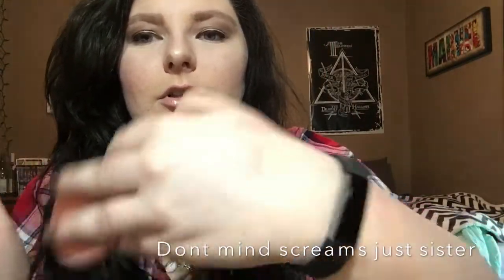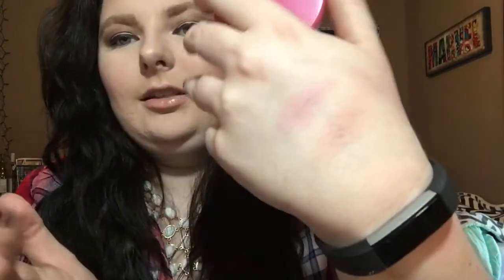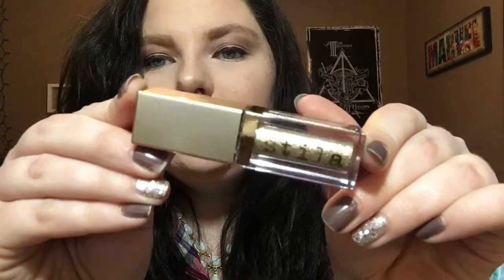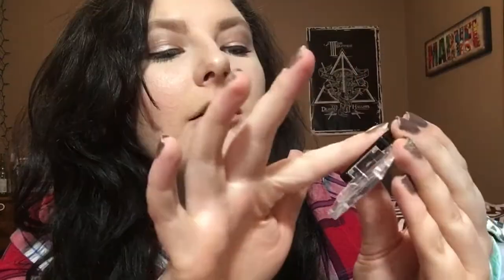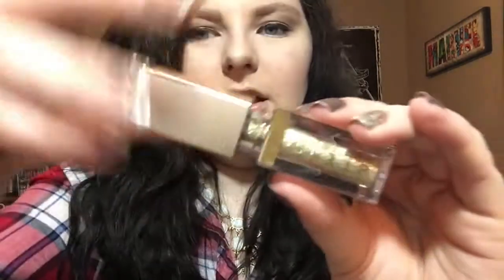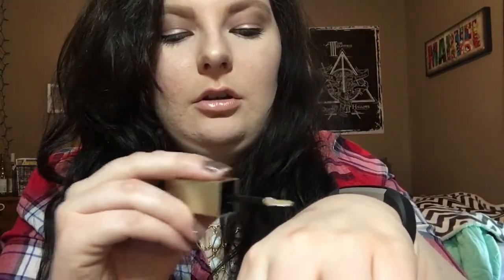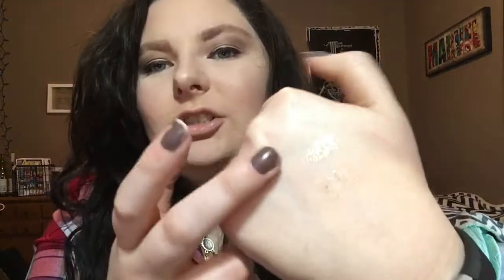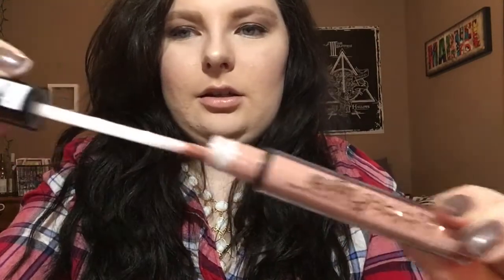ULTA HAUL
This is my first video please be kind i'm still learning how all of this works.

-products mentioned-

- Tarte Amazonian Clay 12 Hour Blush in "Blushing Bride"' and "Exposed" l

- Stila Magnificent Metals Glitter & Glow Liquid Eye Shadow in "Gold Goddess

-NYX Lingerie Liquid Lipstick in "Baby doll" -

-NYX Slim Lip Pencil in "Pale Pink"

- Real Techniques Setting Brush